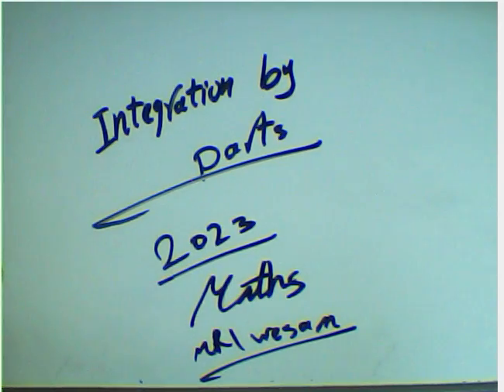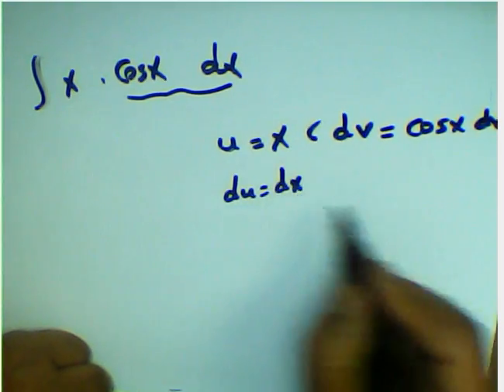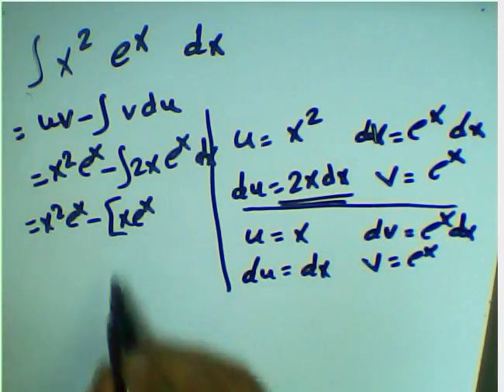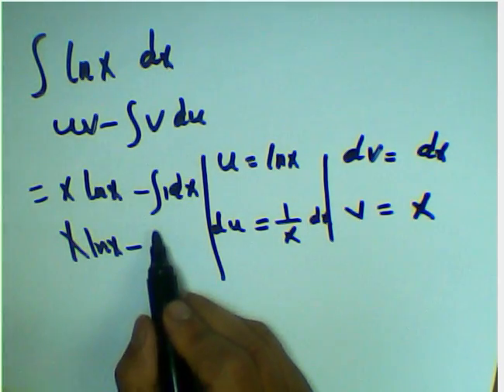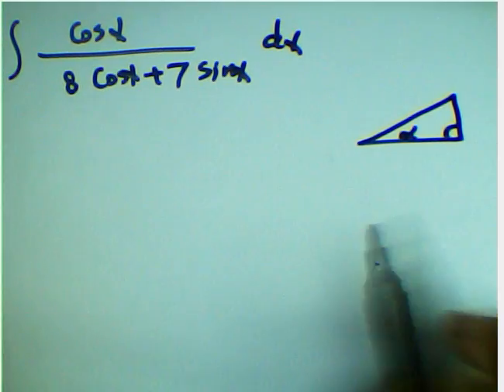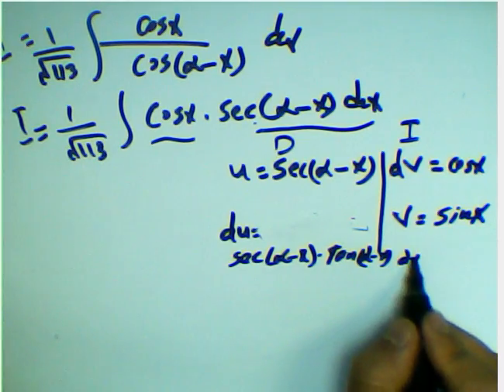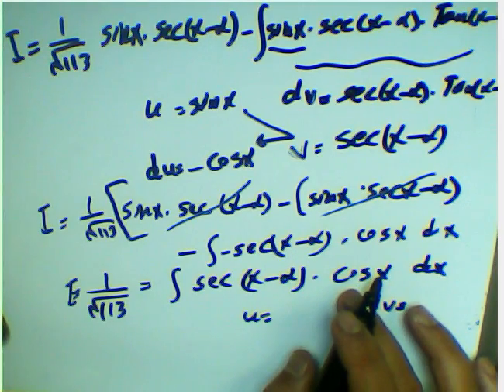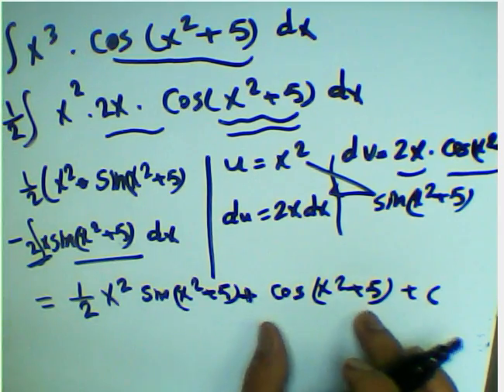integration secondary 3 MATHS حل كتاب المعاصر مراجعه نهائيه بنك integration by parts substituations